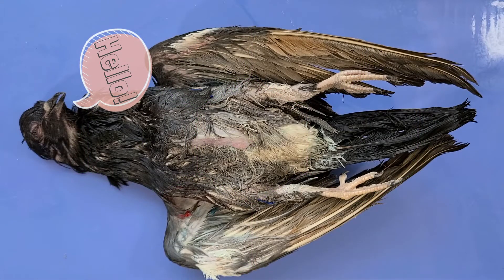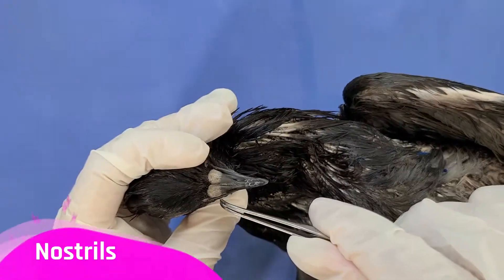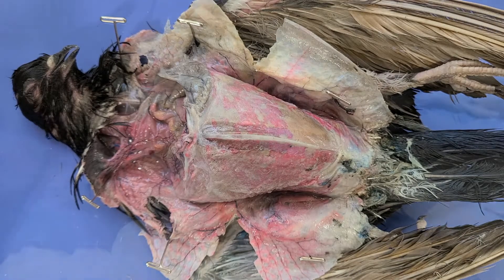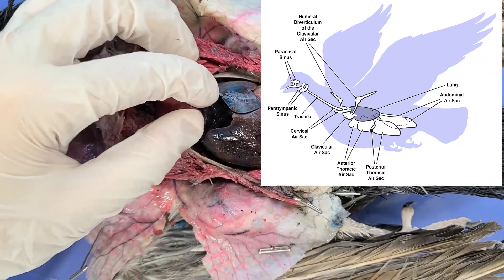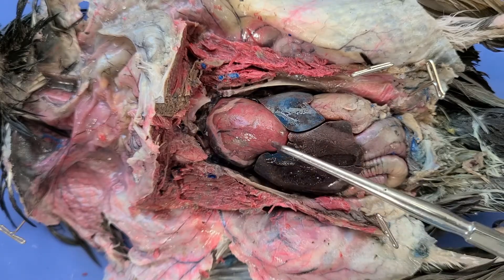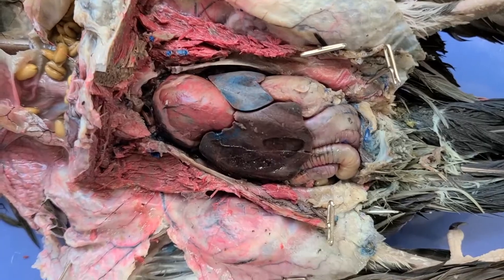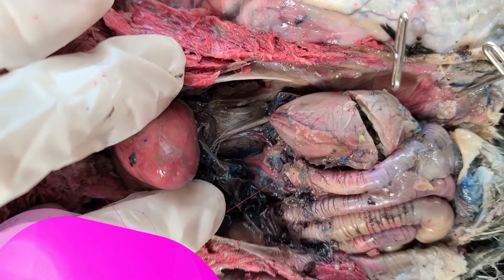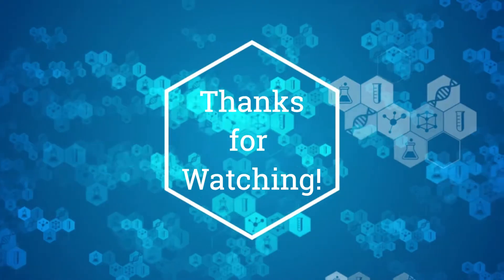Pigeon Dissection || Birds of a Feather [EDU]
How do pigeons fly? Learn how to dissect a pigeon in this video, which also covers its external and internal anatomy and physiology. In this simple dissection of a pigeon, you’ll learn various parts of its anatomy, what adaptations they have to fly, and what’s interesting about the avian respiratory system.

Pigeons are a very interesting animal because they can fly, just like most other birds. Their anatomy has a lot of exciting features in order to adapt for flight. Their respiratory system in particular are fascinating to learn about! Also, did you know that pigeons have a pouch-like organ to store food? In this video, you’ll learn general information about pigeons, which will be tied into its anatomical structures.

This dissection lab is for anyone who is curious about pigeon anatomy, wants to cover pigeon anatomy for a zoology course, missed the pigeon dissection during biology class, or just wondered, “What’s inside a pigeon?”. The video will teach you how to dissect a pigeon step by step, and review the external and internal anatomy of the pigeon.

In this video, we’ll cover the following structures:
Feather
Beak
Tongue
Eye
Nostril
Cloaca
Pectoralis muscles
Keel
Lungs
Air sacs
Trachea
Heart
Esophagus
Crop
Proventriculus
Gizzard
Intestine
Liver
Pancreas
Kidneys
Gonads (Ovary)

If you want to learn more about pigeon anatomy, here’s a link to a website with more detailed information, as well as diagrams: